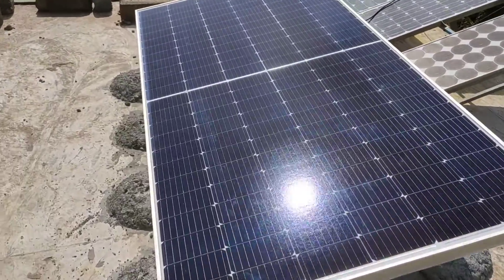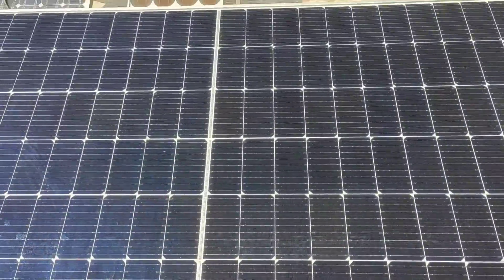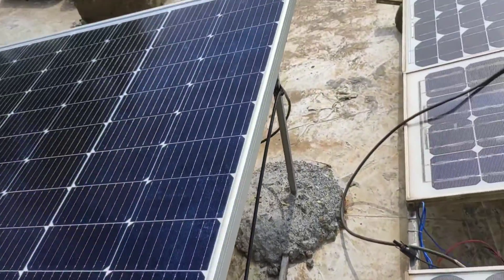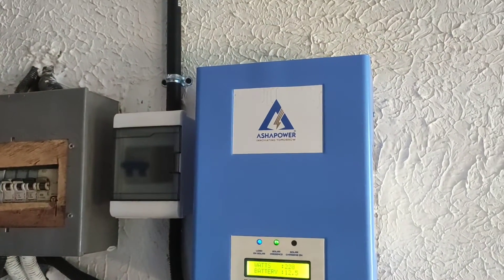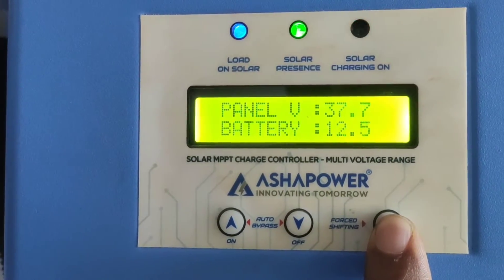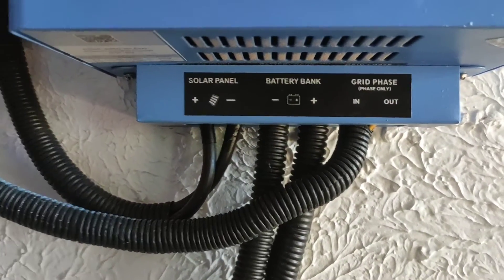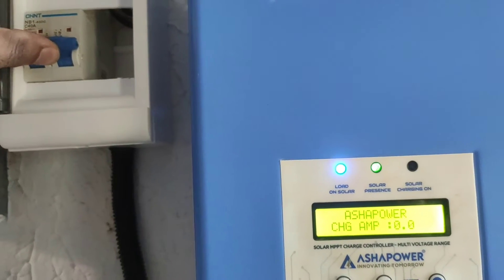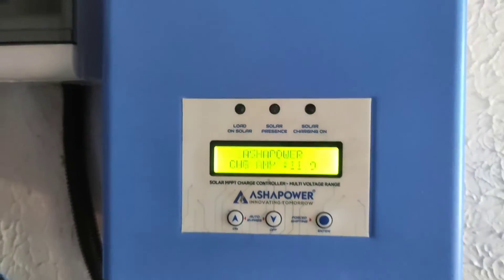Waaree 445 watt solar panel with Ashapower Mppt charge controller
Waaree 445 watt solar panel is lest cost and high performance solar panels. So i decided to build a solar setup to run my computer's in solar system.

The asha power Surya 60 hv latest version is selected for best charging of my lead acid batteries. I purchased it from online website of asha power. The information presented is intended for individuals with basic knowledge of electronics and should not be considered professional advice.

Any action you take based on the information provided in our videos is strictly at your own risk. We will not be held responsible for any loss or damage caused by the use of the information presented in our videos.

Always use caution and follow proper safety procedures when working with electronic components. Before attempting any DIY projects, be sure to read and follow all manufacturer's instructions and safety guidelines.

We do our best to ensure that the information presented in our videos is accurate and up-to-date, but we make no warranties or guarantees regarding the completeness, reliability, or suitability of the information.